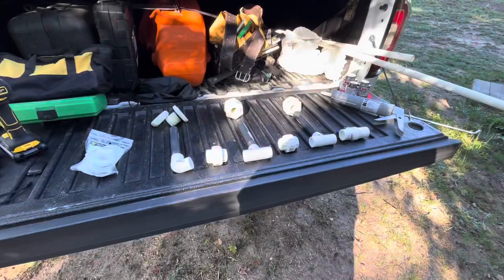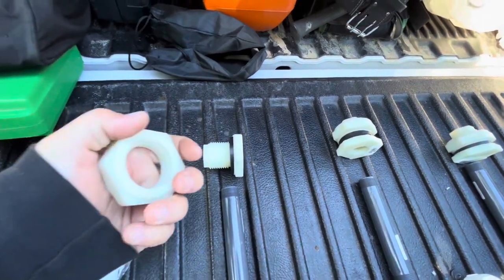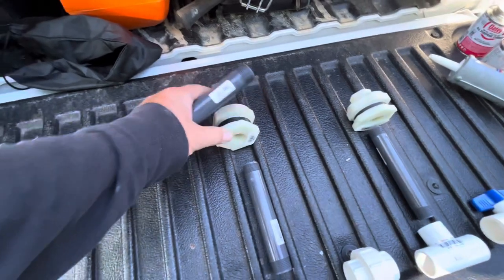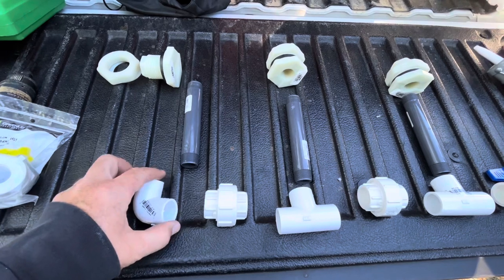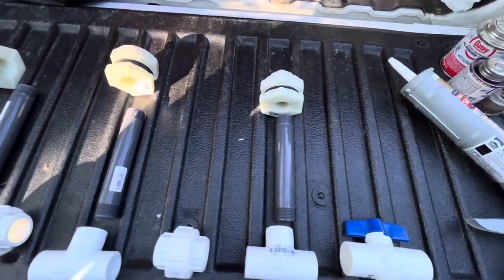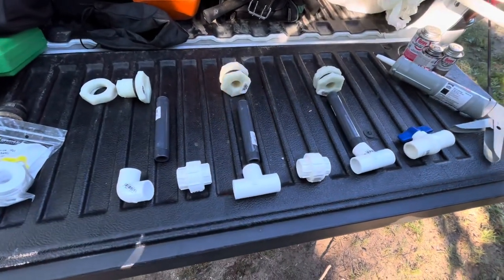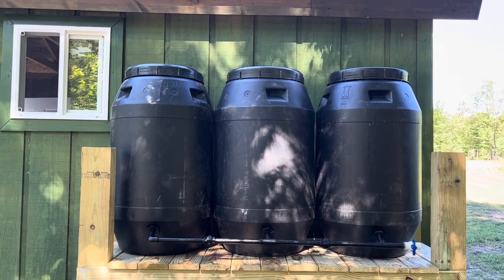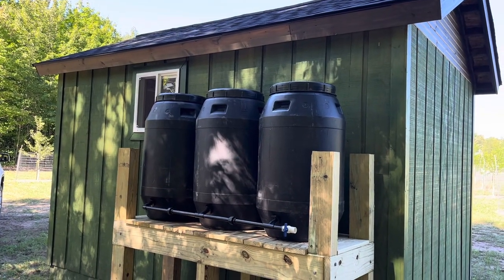Rain Barrel Stand Build Part 2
Part 2 of the rain barrel stand build. In this video we cut holes in the rain barrels for the bulkhead unions and plumb all of the barrels together. We discuss the parts needed and show time lapse footage of the assembly.